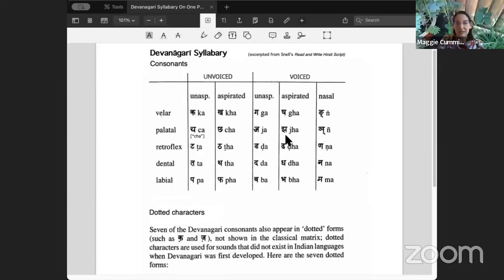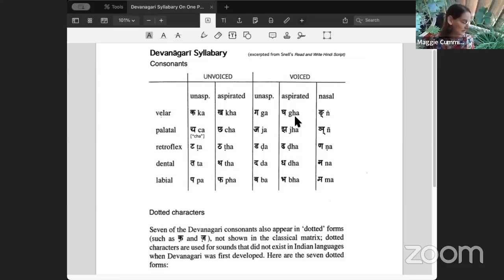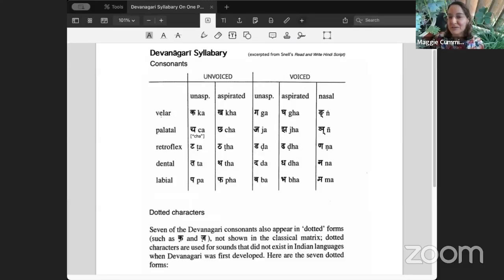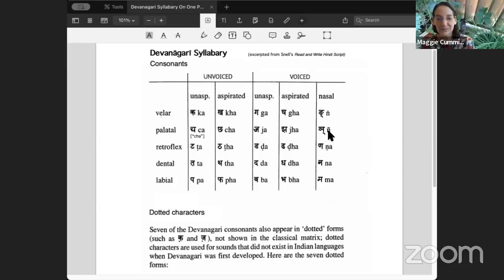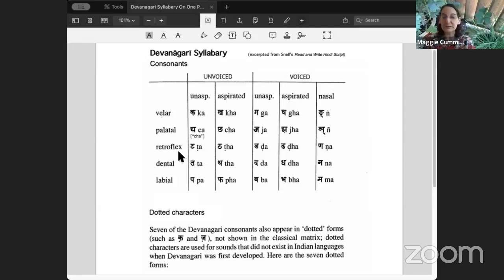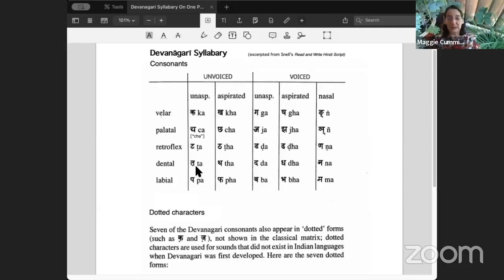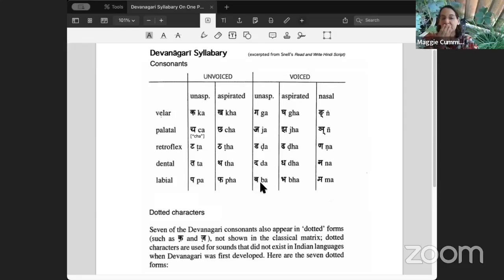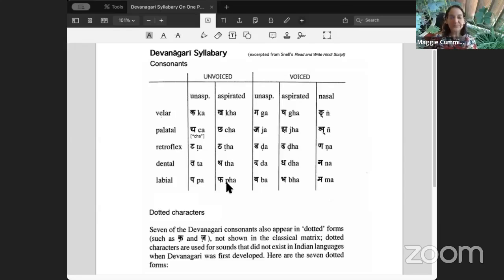Hindi Pronunciation Practice by Maggie Cummings (Guest Speaker)